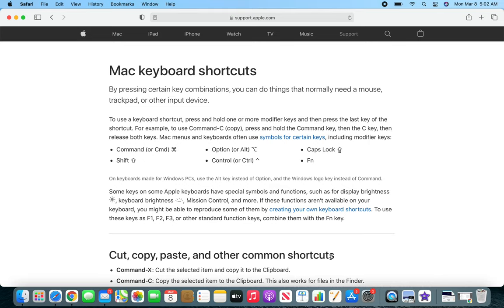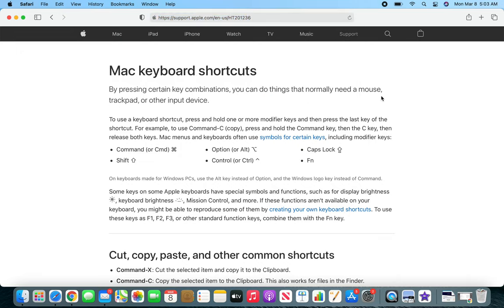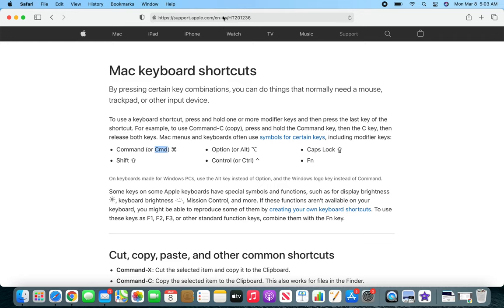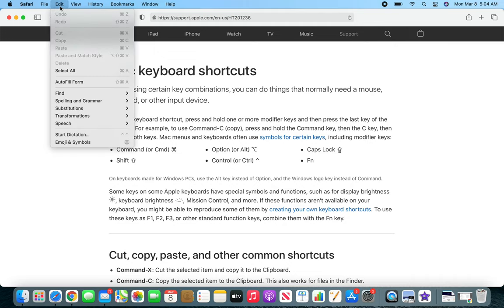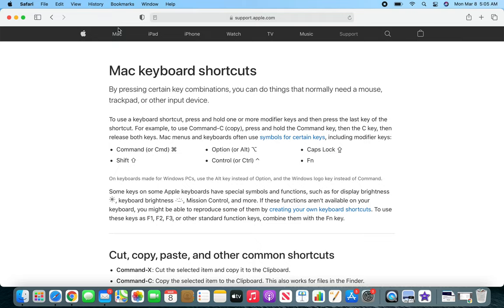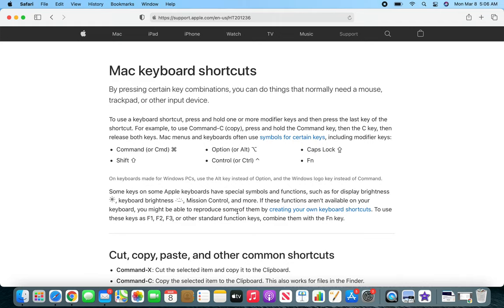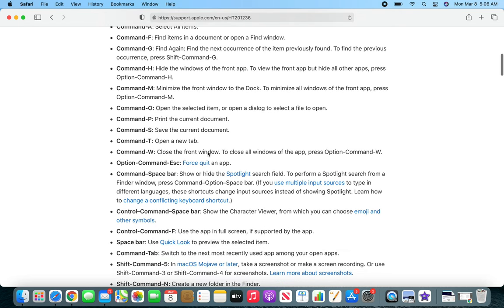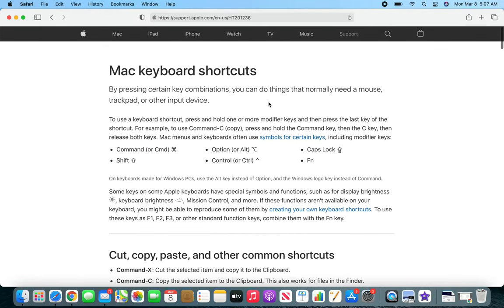macOS - Keyboard Shortcuts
all the Mac OS Keyboard Shortcuts